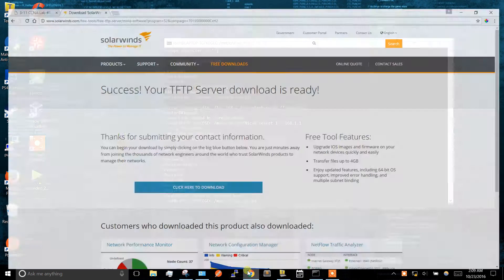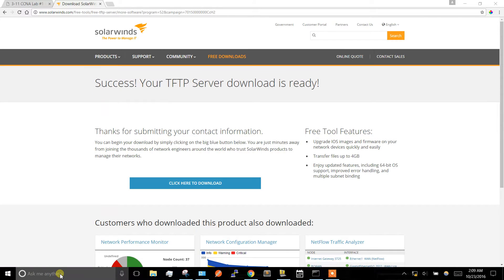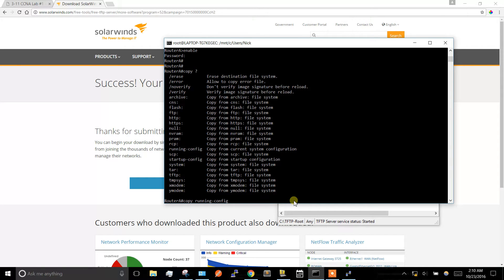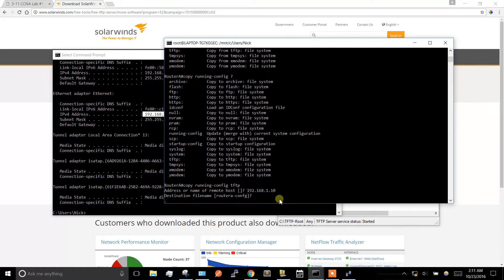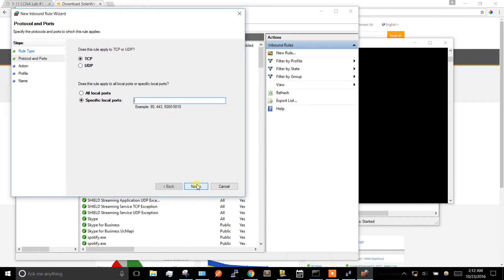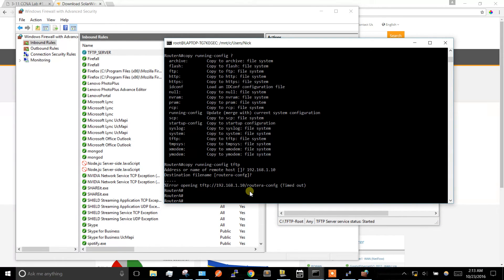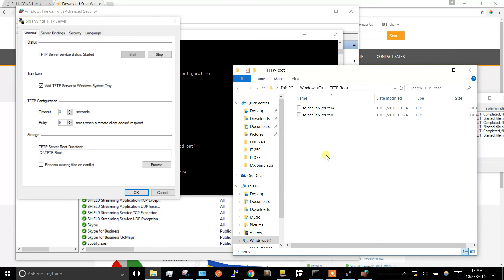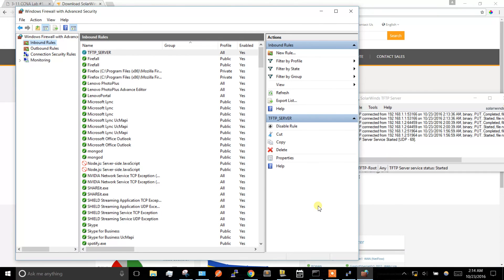FIX: Error opening tftp server from cisco router - Windows 10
When trying to copy files from a Cisco router or switch to a TFTP server running on windows, you might receive an error opening tftp. This video shows you how to create the appropriate Windows firewall rule to fix the error.